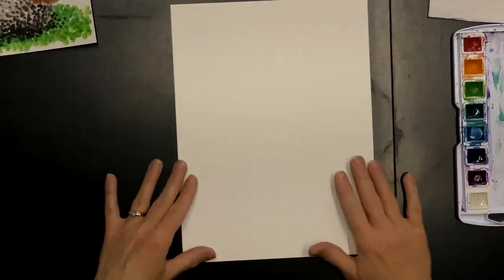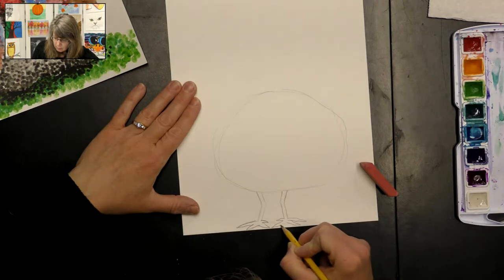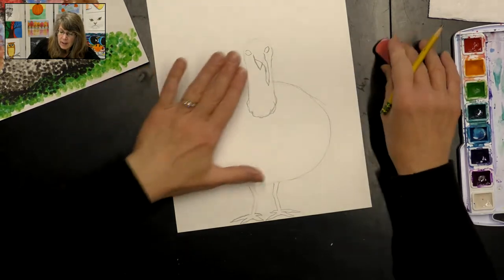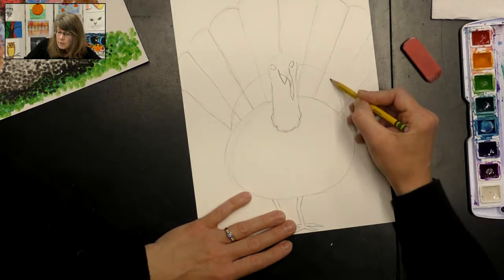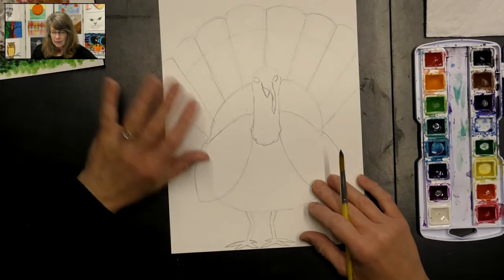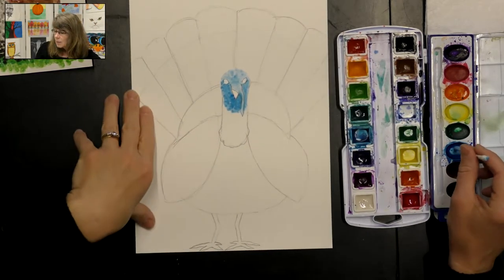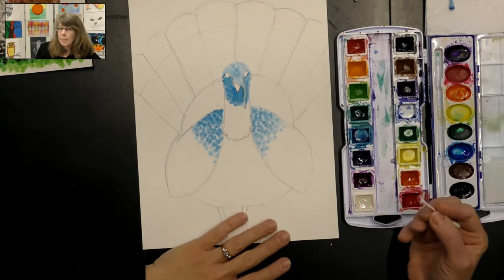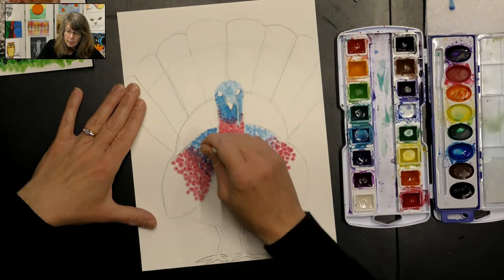Pointillism Turkey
Learning Objectives:
Line
Color
Value
Pointillism style of art

Supplies Needed:
Watercolor or mixed media paper
Pencil and eraser
Watercolor paints
Cup of water
Paintbrush
Handful of Q-tips
Paper towel